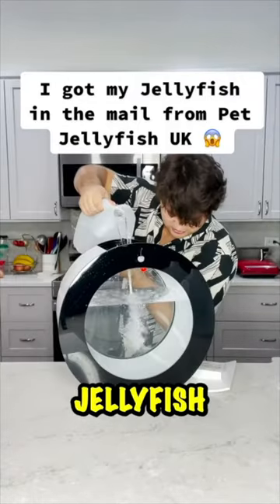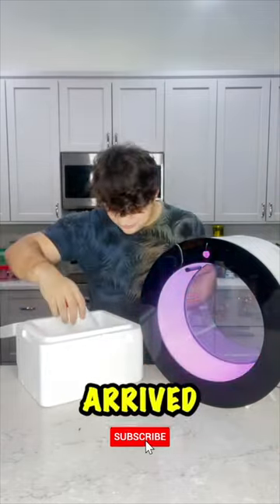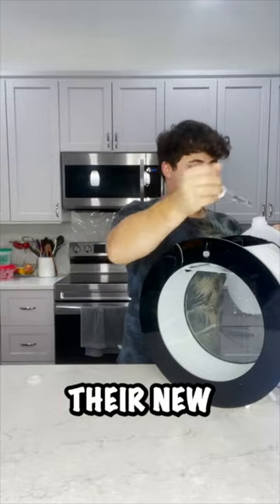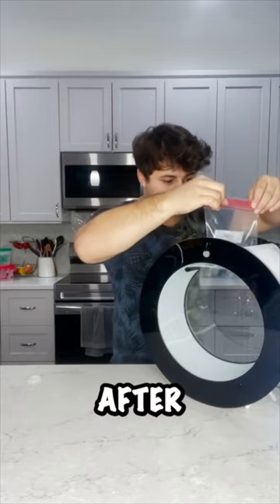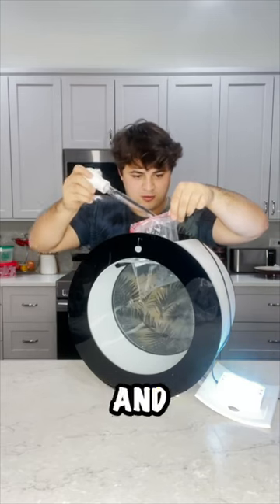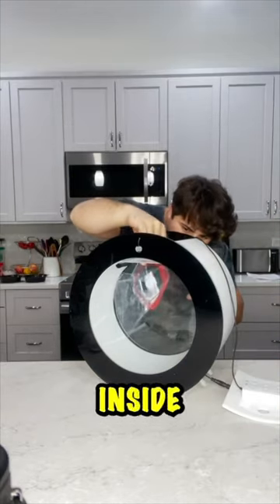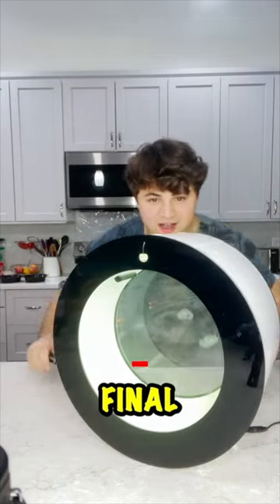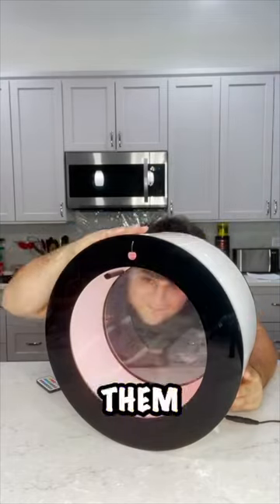I got 3 Pet JELLYFISH and Put Them Into my Tank!! 😱